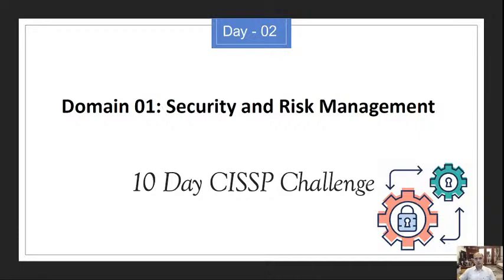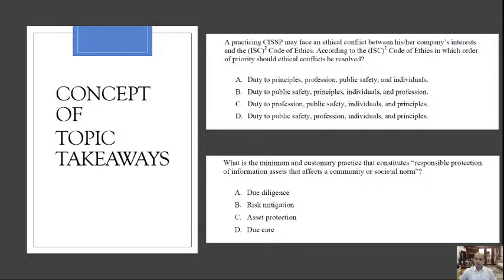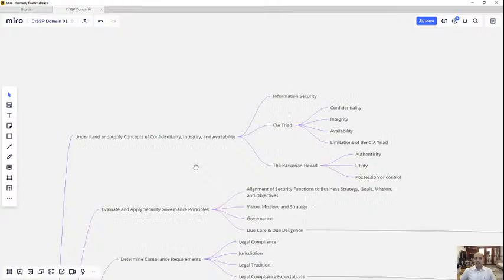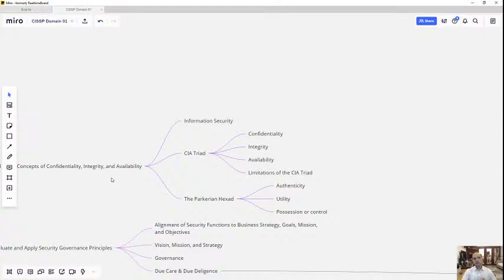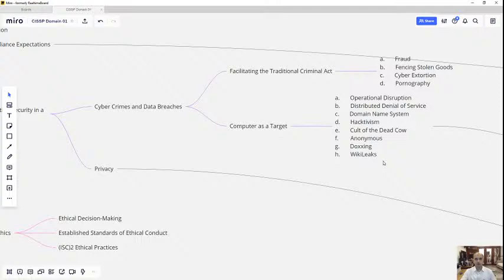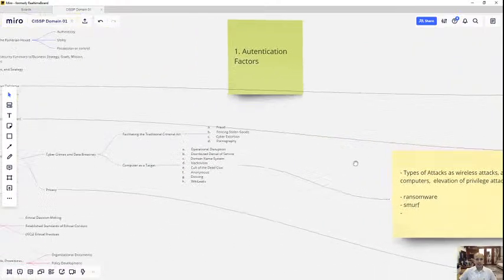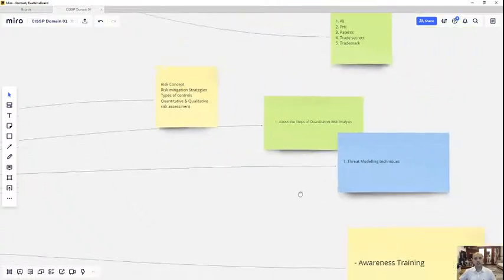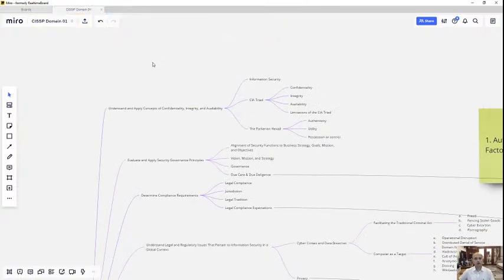Day 02 of CISSP 10 Day Challenge - Domain 01 Security & Risk Management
This video will help you understand what the CBK of CISSP wants you to know and its implementation in Security & Risk Management.

Also, this video will cover the Key takeaways of Domain 01 & the types of questions related to those key terms & concepts.

so via this video, you will understand the whole concept of Domain 01 of CISSP, which will help you to understand & answer the Exam questions easily

Google Classroom code:  5jrl7qi